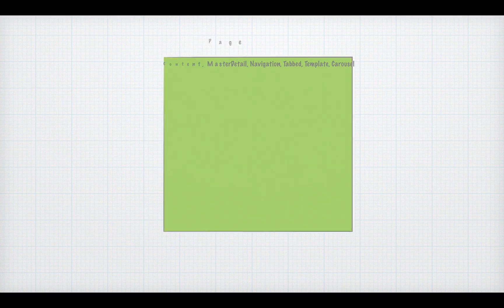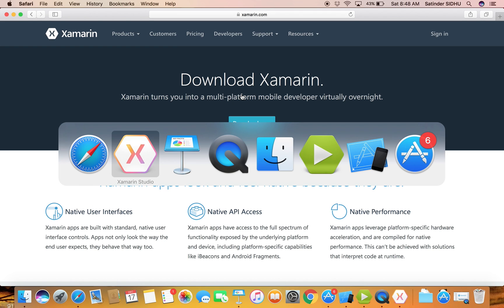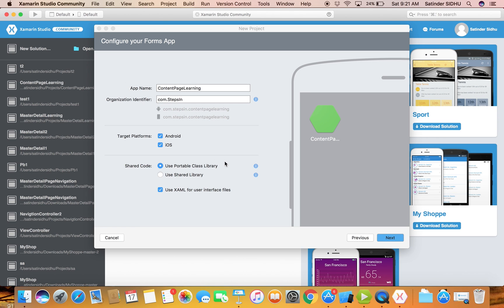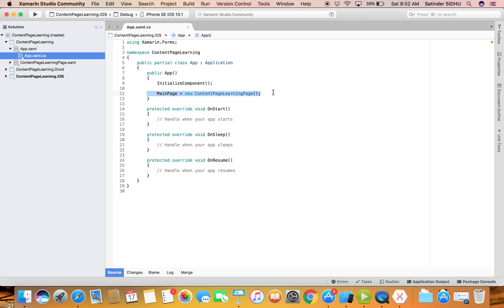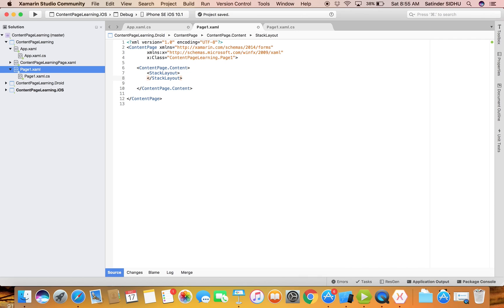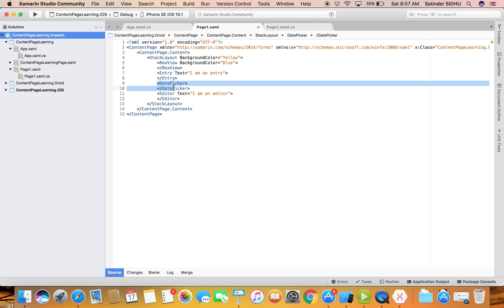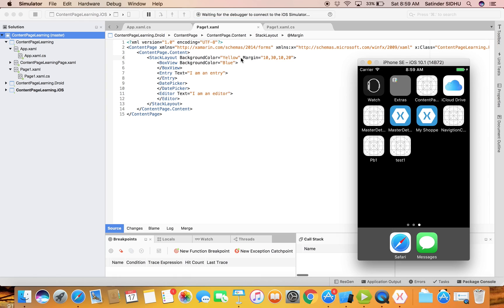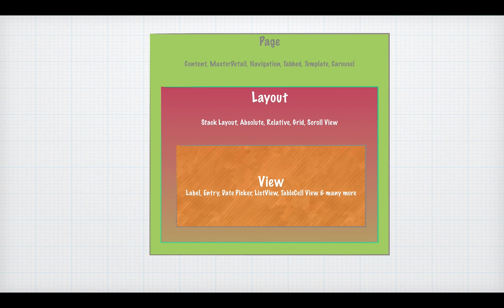Xamarin Forms Tutorials 1 : ContentPage & StackLayout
In this video we will discuss how a Xamarin form application is structured, various components shown on the screen i.e. Page, Layout & Views. Then will go into ContentPage & Stack Layout with some of the margin and padding options

This demo is prepared on Mac, but you can follow along and do same thing in Windows PC also.

Software Required
Microsoft Visual Studio 2015 on Windows
Xamarin Studio or Xamarin Community Edition on Mac